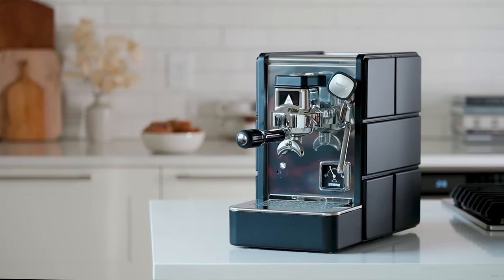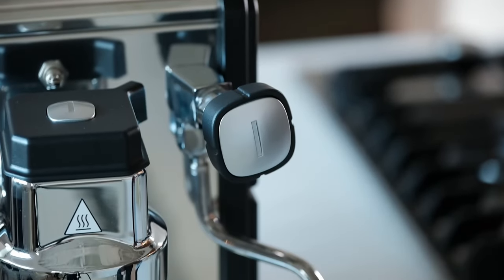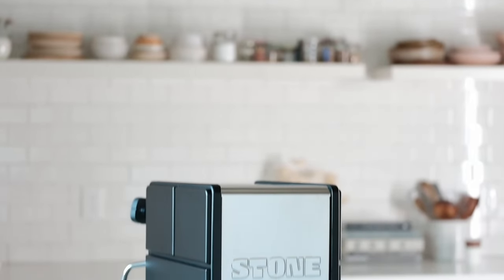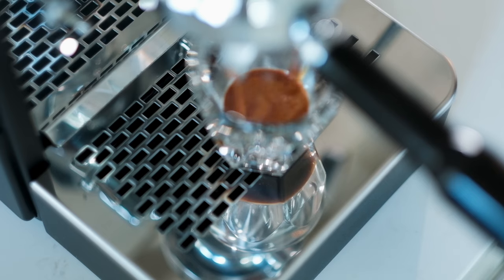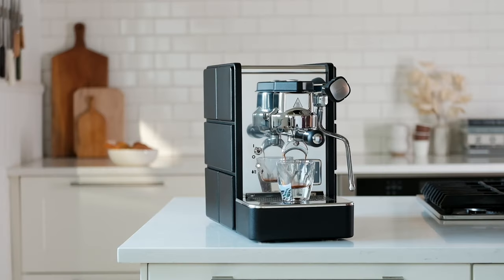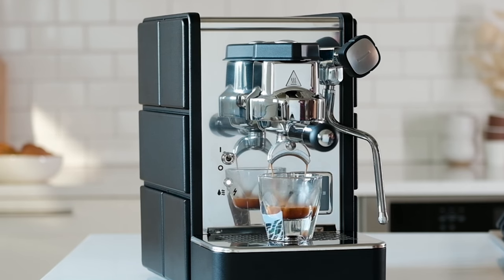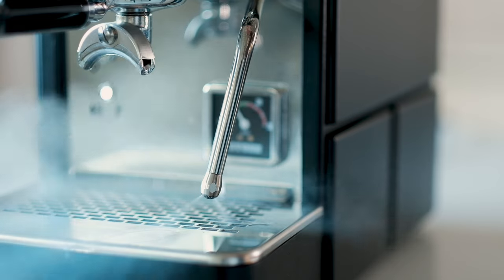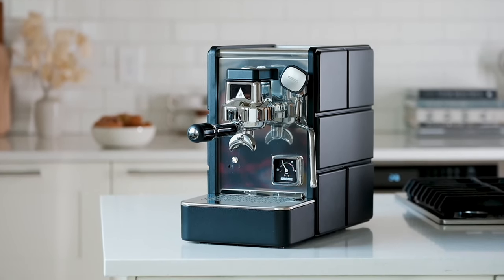Best Espresso Machine for SMALL SPACES | Stone